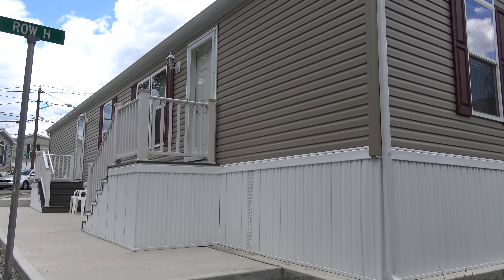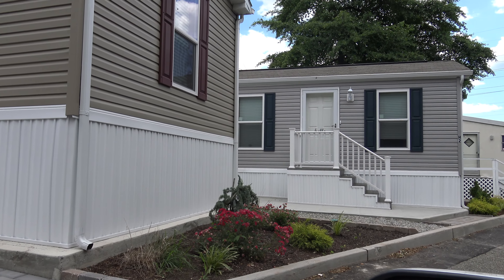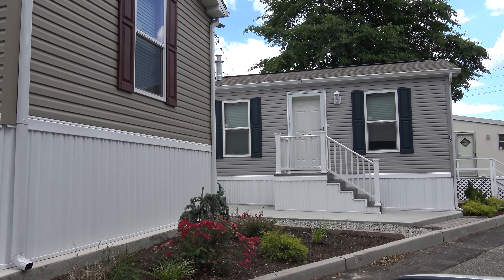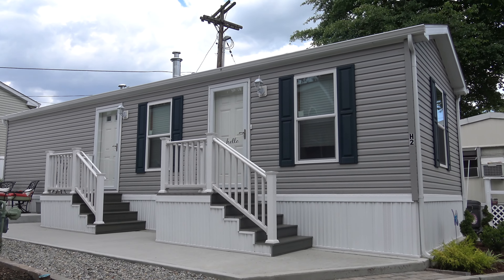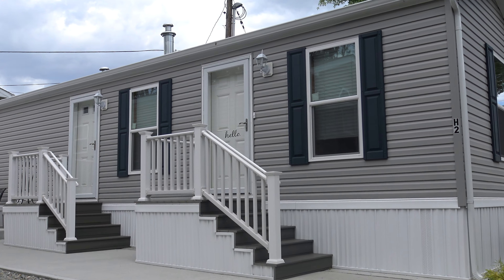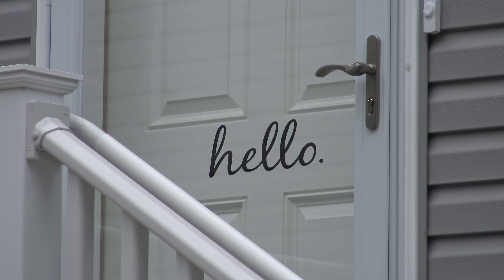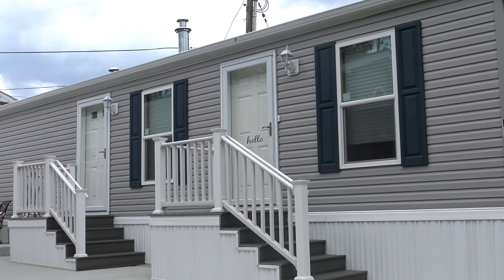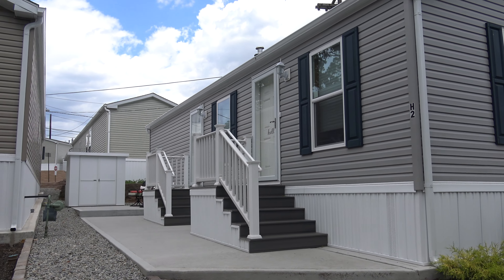This is ADORABLE! Resident at Lot H2 has the cutest "hello" on her front door!